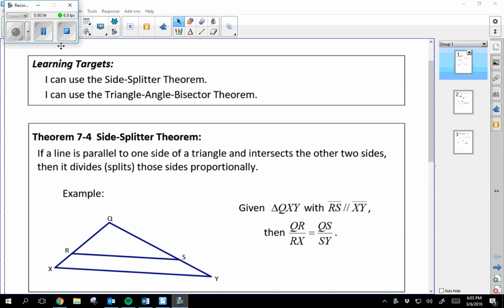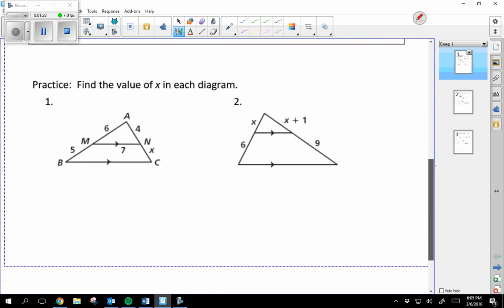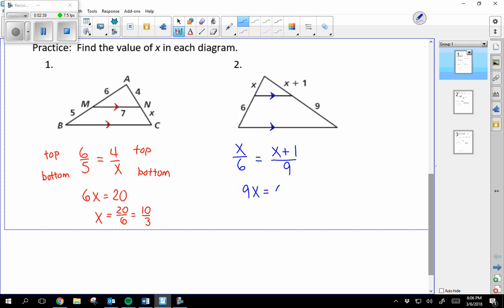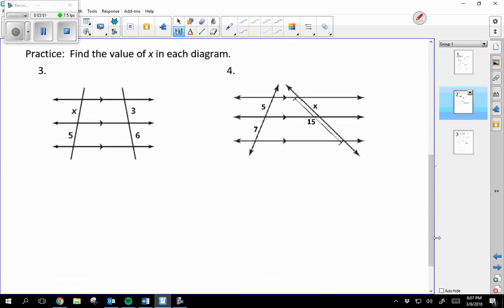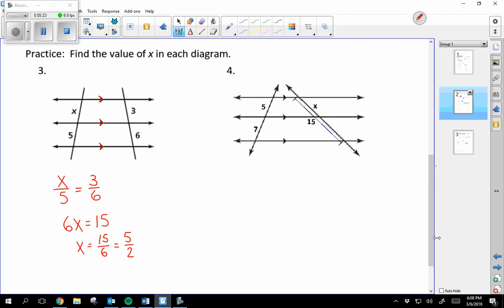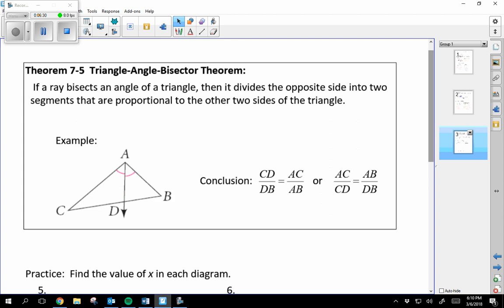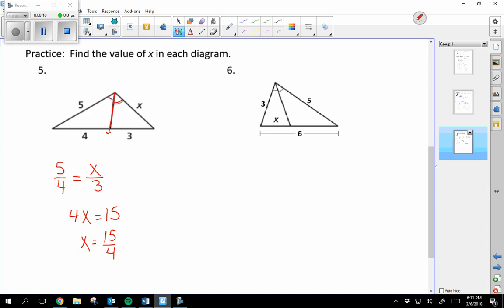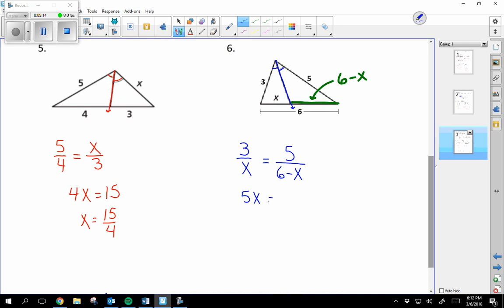March 9 video lesson